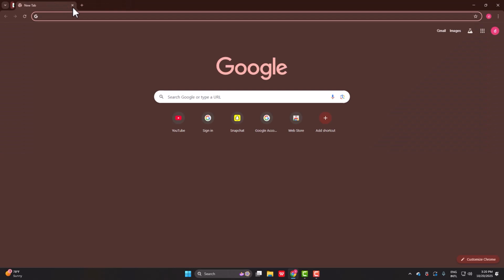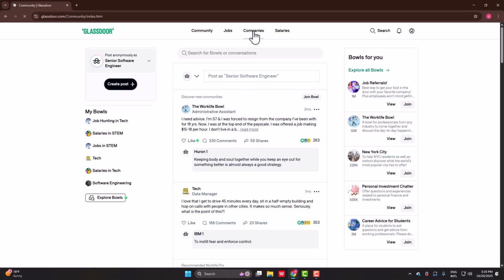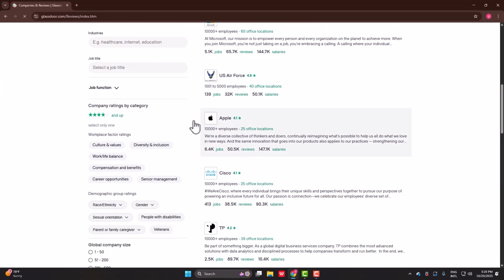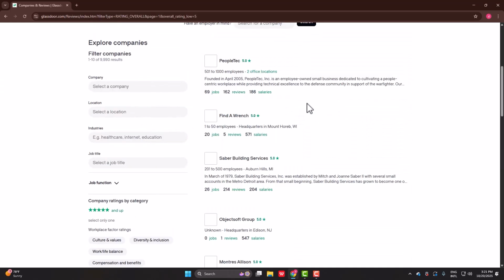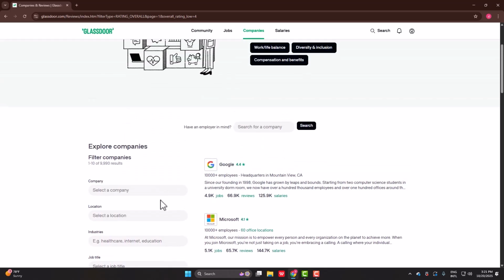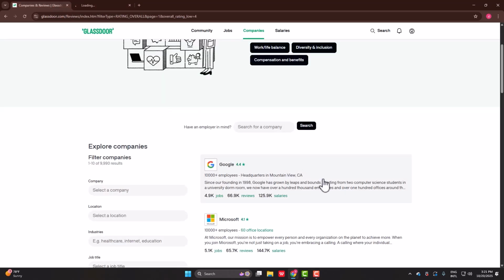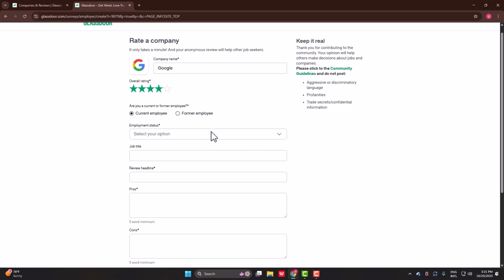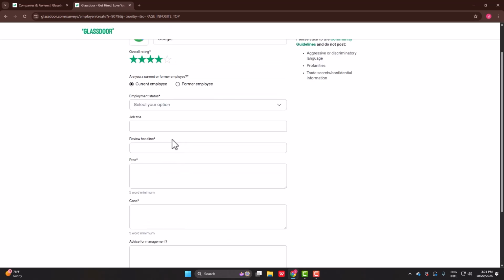How to Use Company Ratings on Glassdoor | Step-by-Step Career Guide 2026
Want to evaluate potential employers before applying? In this video, I’ll show you how to use company ratings on Glassdoor, step by step, so you can make informed decisions about where to work and grow your career.
This tutorial covers everything from accessing company ratings, understanding overall scores, analyzing categories like culture, management, and work-life balance, to tips for combining ratings with salary data and employee reviews. I’ll also share strategies for identifying trends and comparing companies to find the best fit for your career goals.
Whether you’re a first-time job seeker or an experienced professional, this guide is perfect for anyone who wants to use Glassdoor company ratings effectively to choose the right employer.